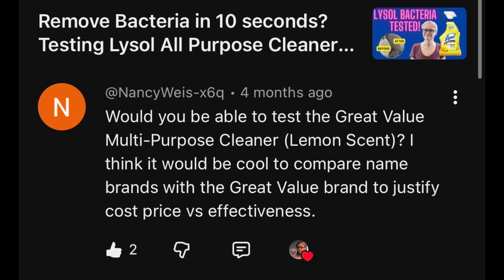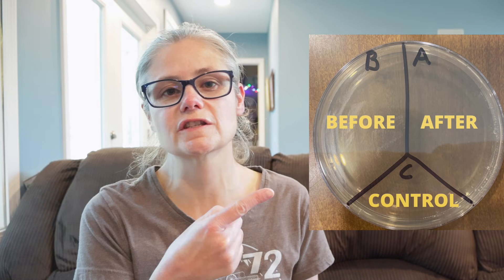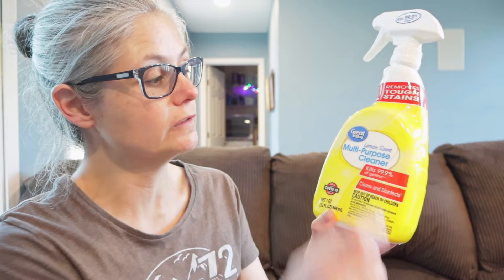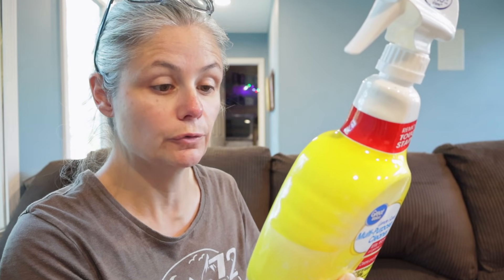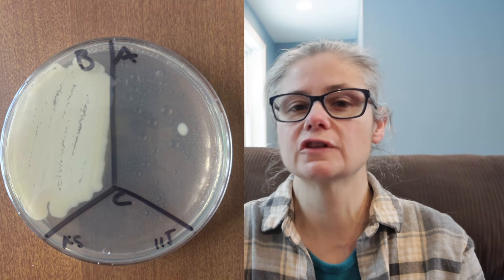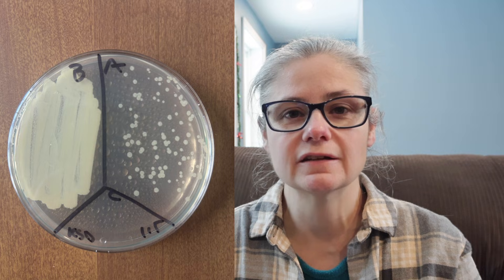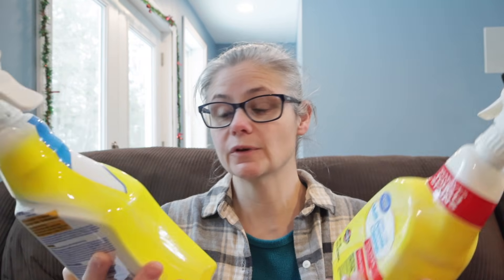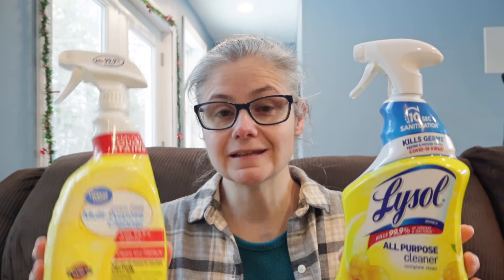Does Great Value Multi-Purpose Cleaner Kill Bacteria? Real Petri Dish Test In My Home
Is Great Value Multi-Purpose Cleaner actually effective against bacteria or does it just look clean?

In this video, I put Great Value Multi-Purpose Cleaner to the test using real bacteria swab samples and petri dishes. I swabbed surfaces with sterile swabs before and after cleaning to see whether this popular budget cleaner actually reduces bacterial growth.
TIME STAMPS
00:01 Intro
00:26 How I will test this product
01:07 Testing footage
03:09 Results
05:00 What about the paper towel?
05:16 Lysol comparison (sit time, cost, & scent)
06:48 Testing spray & wipe no sit time
07:15 Why I follow product labels

***SUPPORT ME!***
Leave a YouTube Super Thanks!
~~~SHOUTOUT TIME!!~~~
~Thank you for buying me some coffee~
Witfilda!
TJ!
Vyviane!
Kayla!
Mary!
C Leonard!
Ryan!
Kimberly!
Stephanie!
Jamie!
Pamela!
Katie!
Micah!
Dawn!
Cate!
Kimball!

CDGMR1!
Heilyoutube!
Bereever!
Micah!
Eminor!
Terri!
Kenneth!
Pchillin68!
Folkmother!
Prayingwifeandmama4251!
Dizzzylizzy3231!
AC_Cool_!
Kikizozu!
Yurispecial3650!
II8537-x2h!
Jellyfishnymph6271!
that1avocado!
maggieobrien3354!
michaelwmyers!
michaelwmyers! (again!)
JulieWalmsley!
DexDarZuZu!
ZeraYisrael24!
GrittyKitty228!
LynnL-i8t!
KellyS_77!
1JewelOfTheNile!

Knitsy Chick!
Micah!
Michelle!
Julie!
The Wyckoffs!
Camille!
Helen!